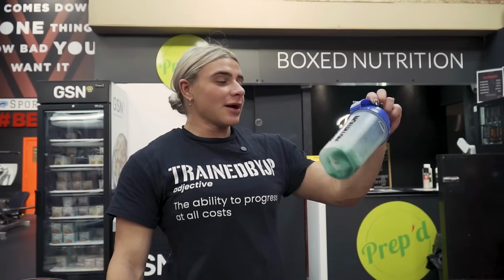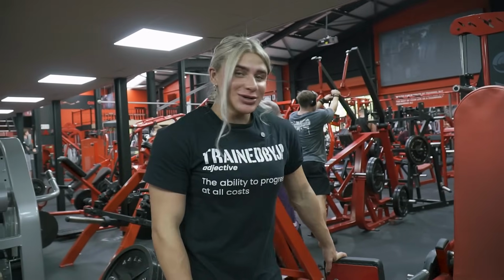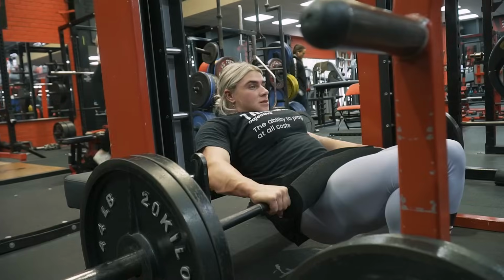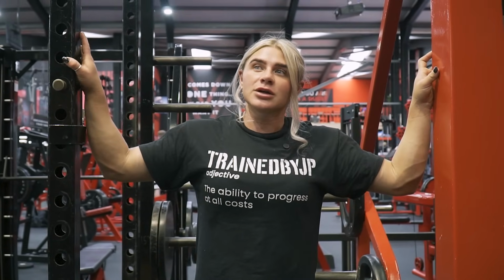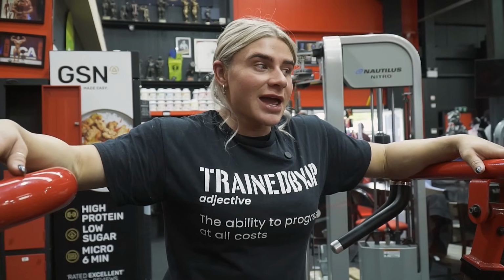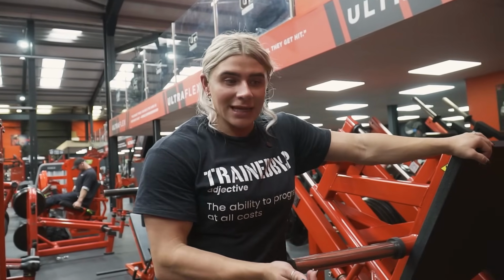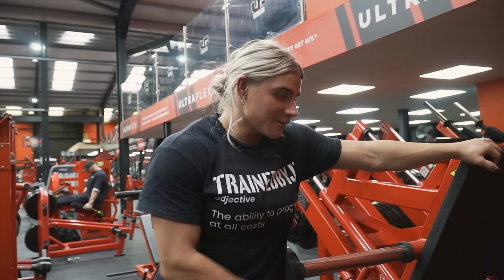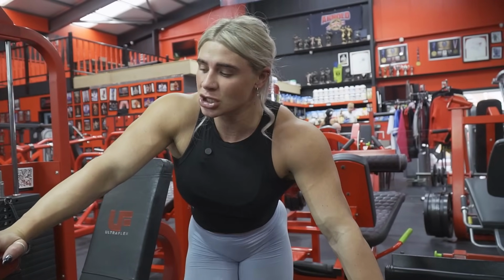HAMSTRING & GLUTES MASS